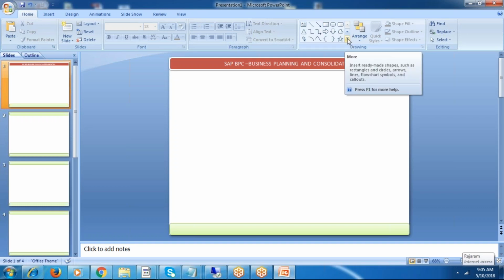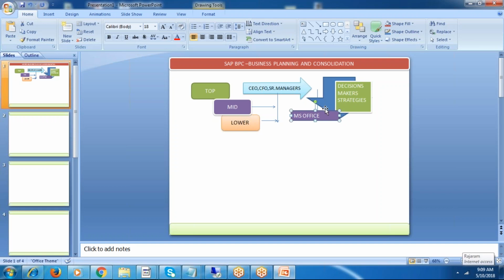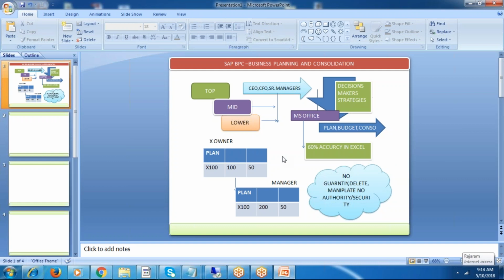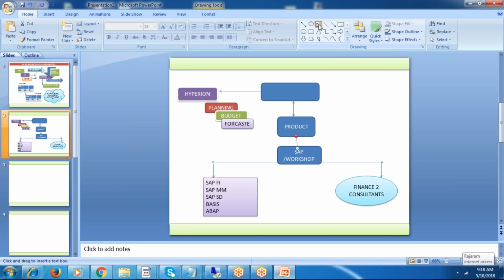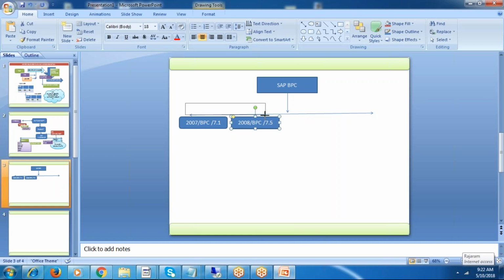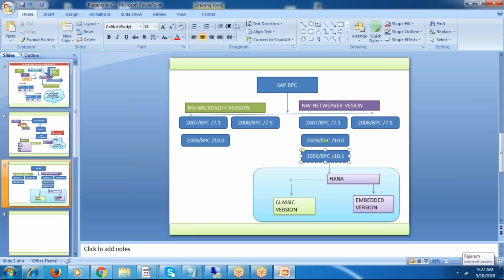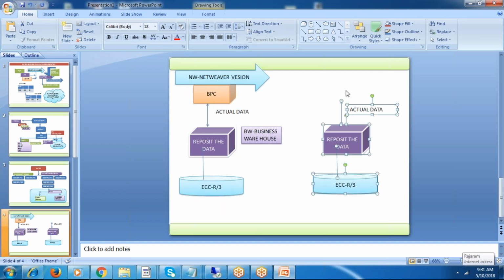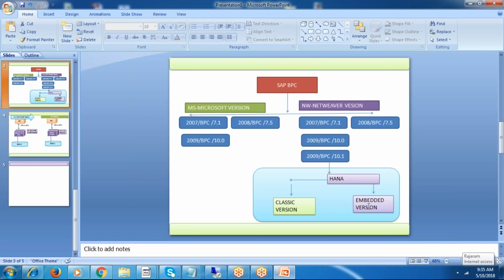Introduction Class 1- How SAP acquired BPC and Versions